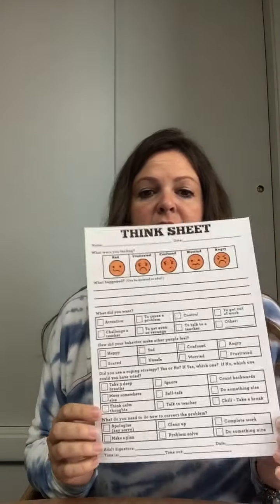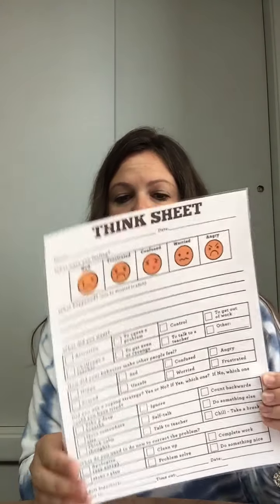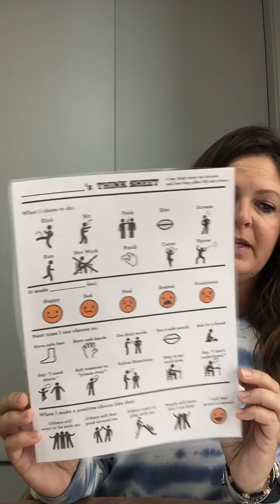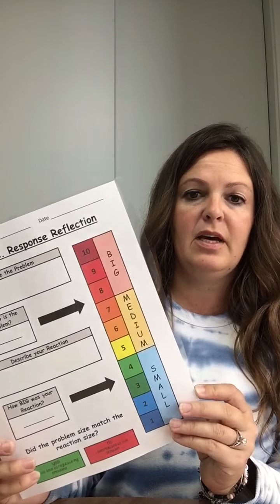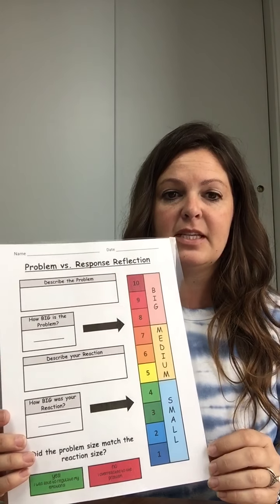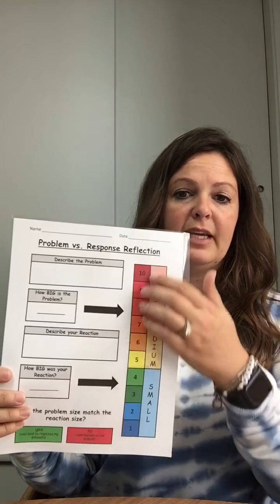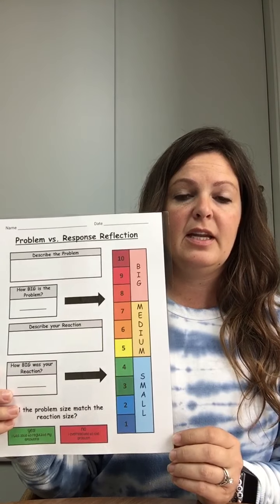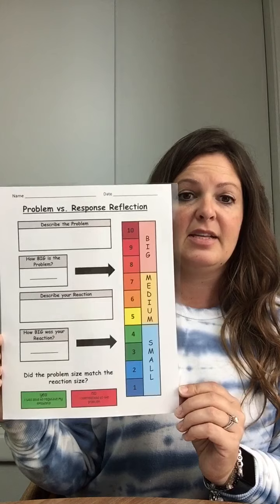Postvention and reaction visuals